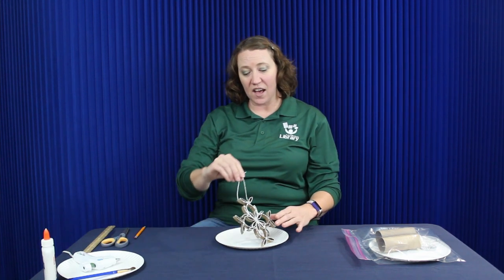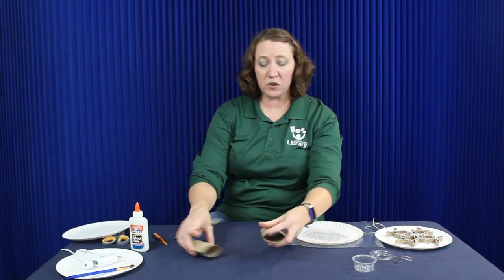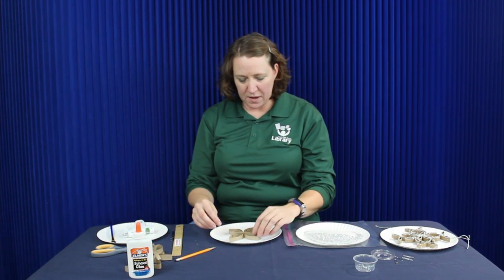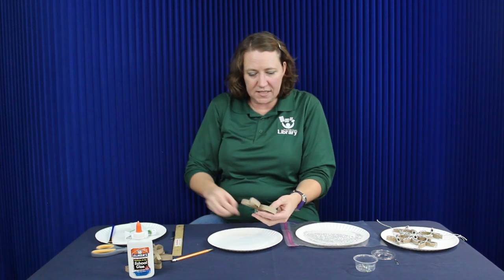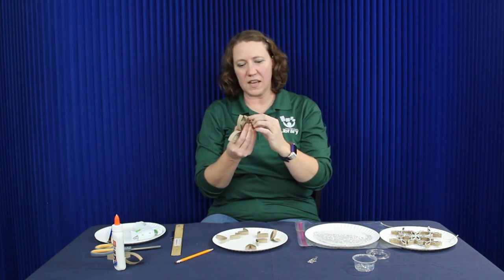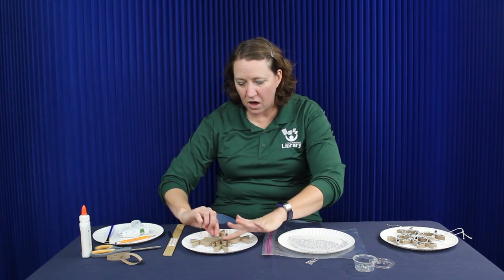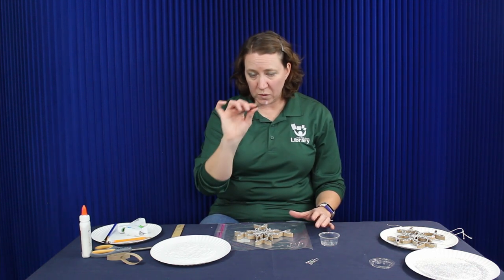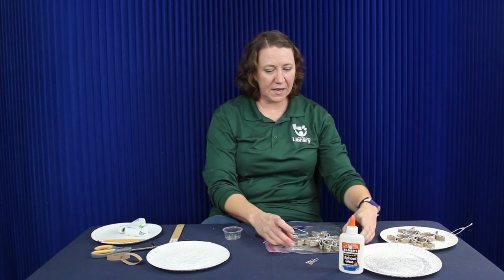Saturday Crafter-Day: Paper Towel Roll Snowflake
Follow along with Melody to create your own glittering snowflake decoration with only paper towel rolls, glitter, and glue!